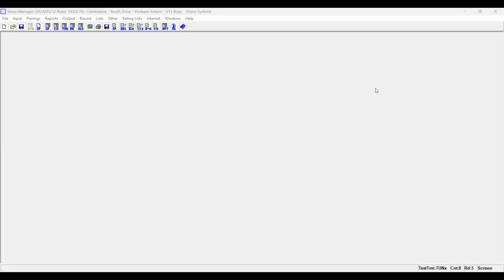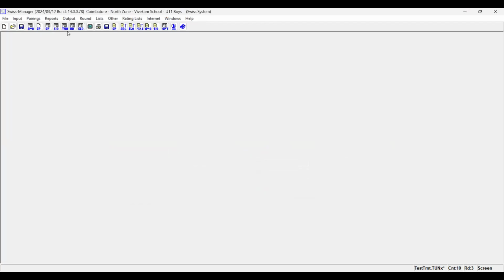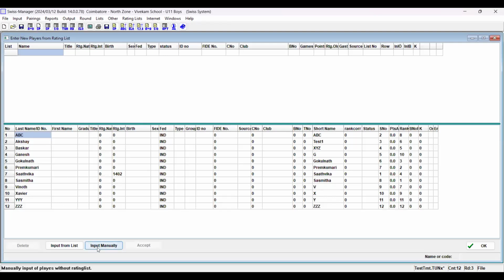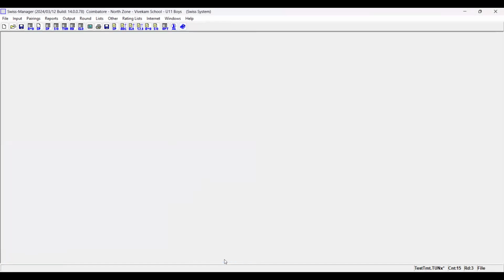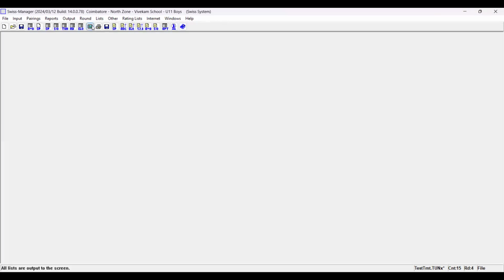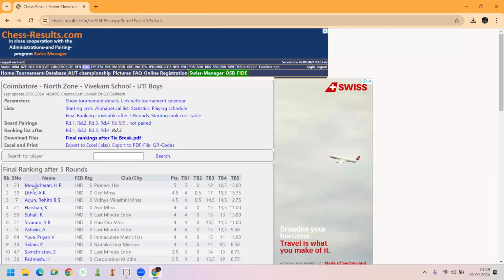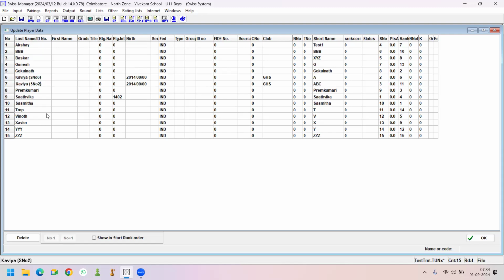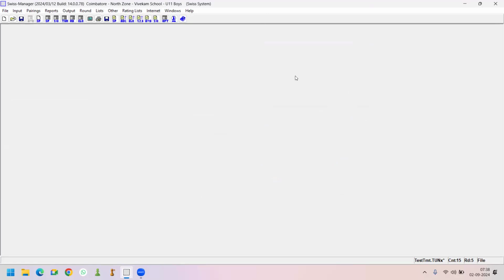Swiss Manager Part 03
Swiss Manager Pairing Software - Part 03